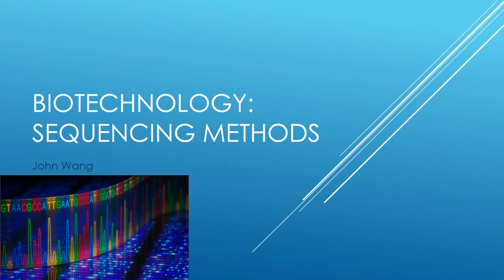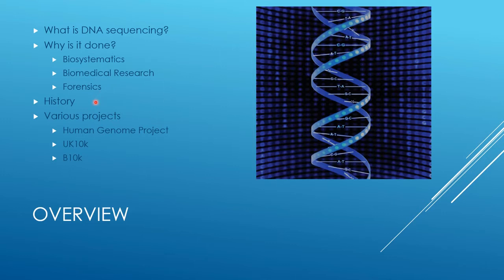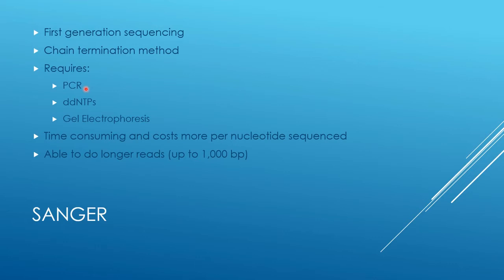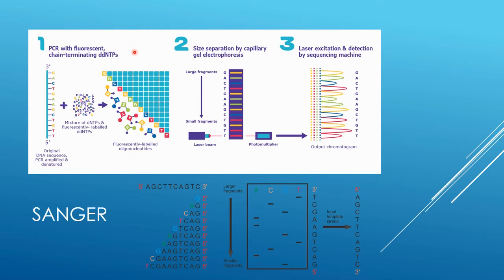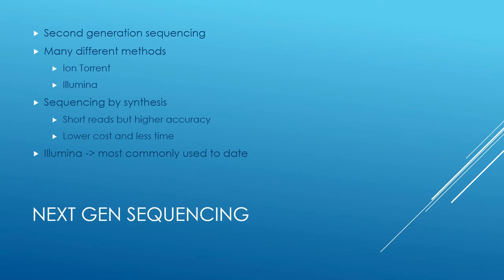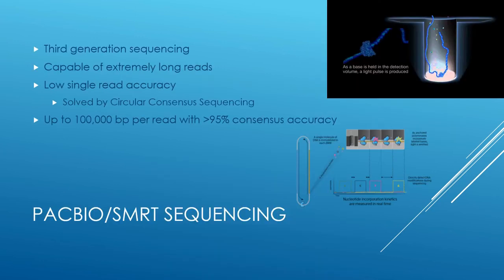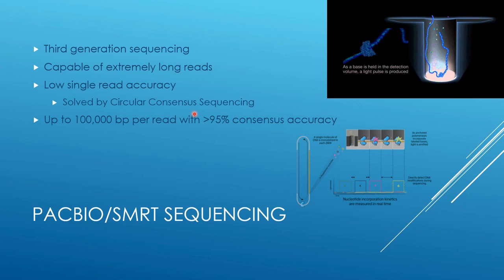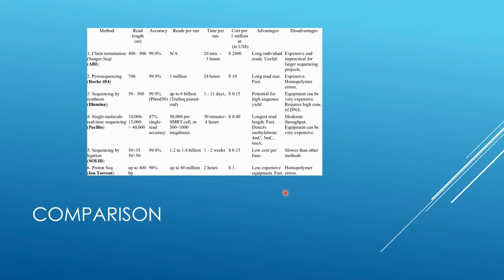Common DNA Sequencing Methods | John W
DNA Sequencing is one of the most important applications of Biotechnology and has evolved greatly since it was first introduced in the early 1970s. This video covers the three most significant DNA sequencing methods as well as a brief timeline of DNA sequencing.

YouShare Science allows students to contribute short science clips on topics that they are passionate about. Students can sign up to create a video to showcase their skills, get volunteer hours, and teach others about science! Fill out the video submission form linked in the Channel bio if you are interested in contributing a video.